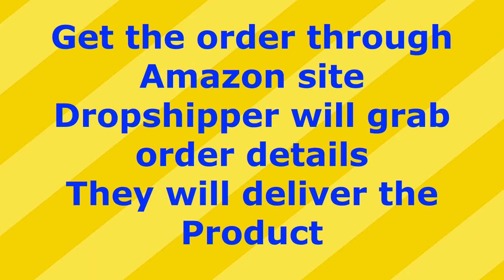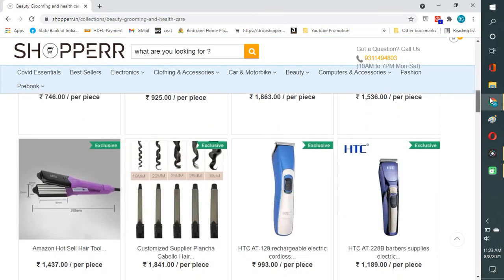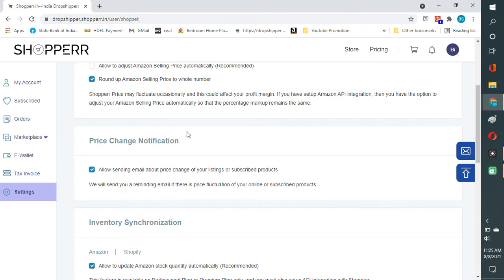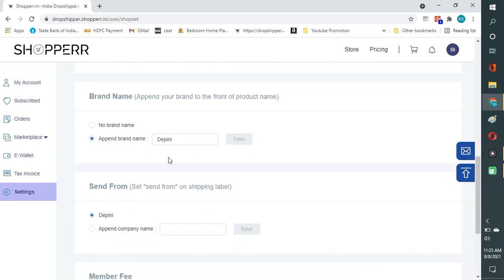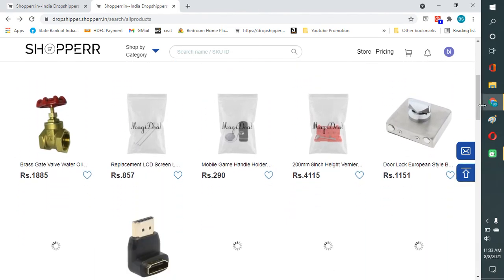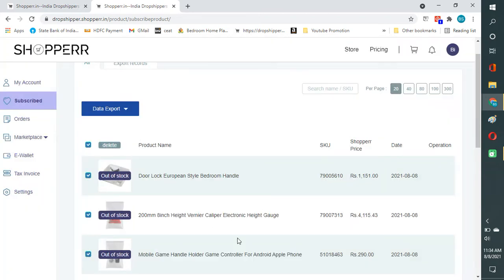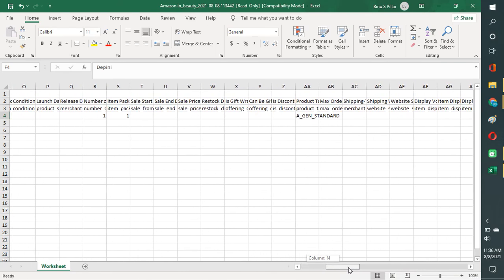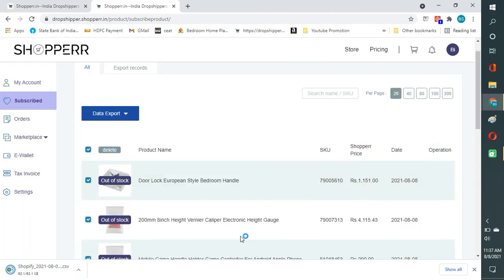Dropshipper for Amazon India in 2021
Coolsite describes best Dropshipper for Amazon India in 2021.
Is there dropshipping for amazon available in India?  Know about Ecommerce Dropshipping in India ?. In this video I will explain about an automated drop shipping site in India.
Enjoy the video from cool site